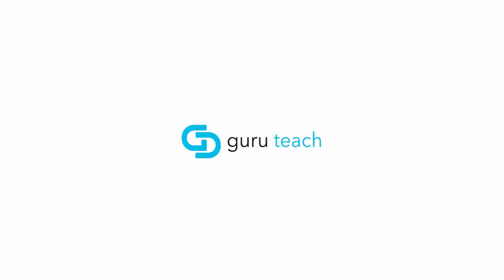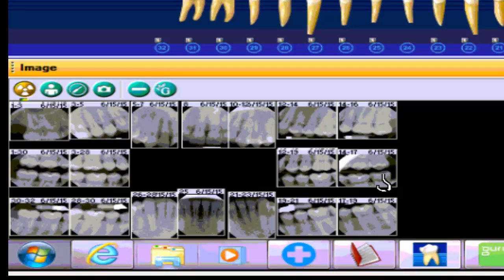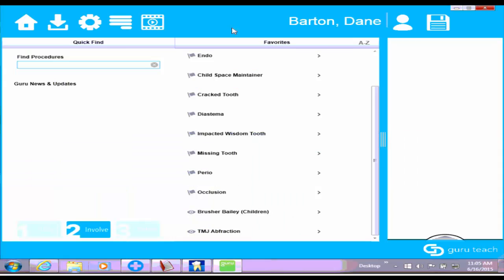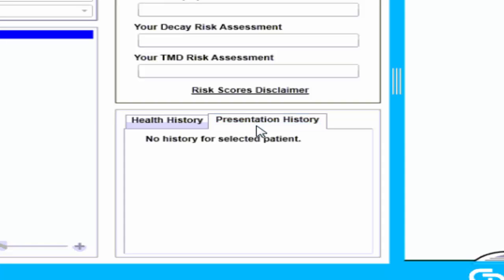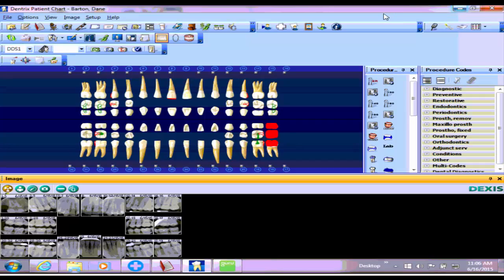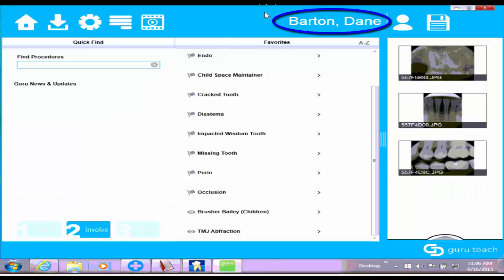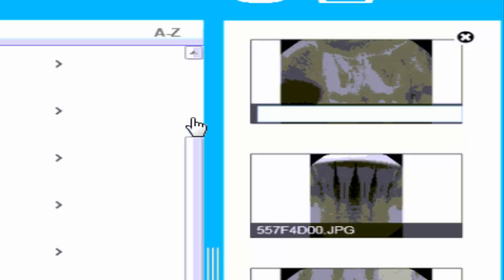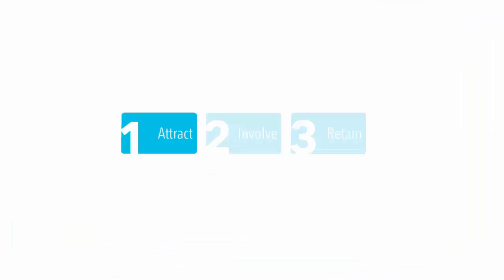Guru Teach - integration with Dentrix and Dexis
This tutorial Video will teach how to use the Integration between Guru Teach, Dentrix, Dexis.